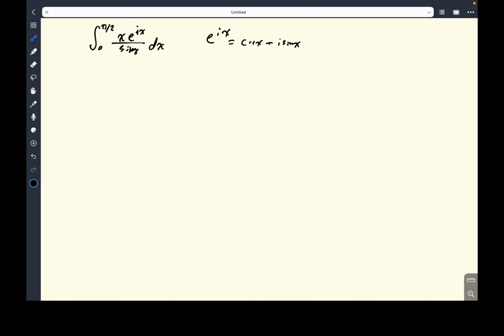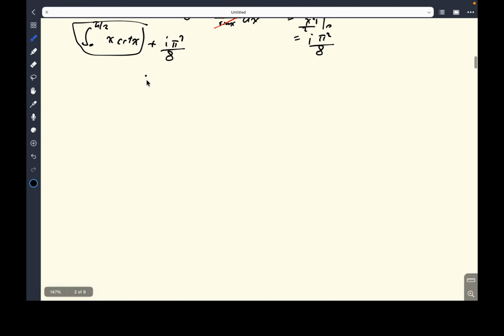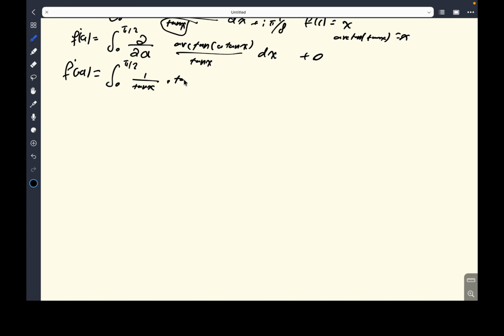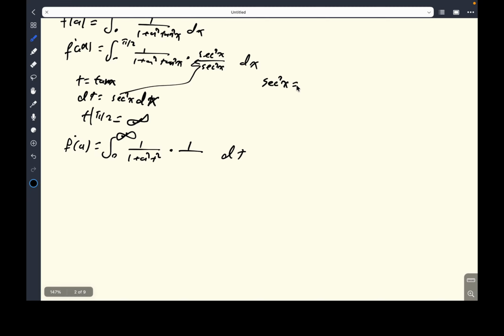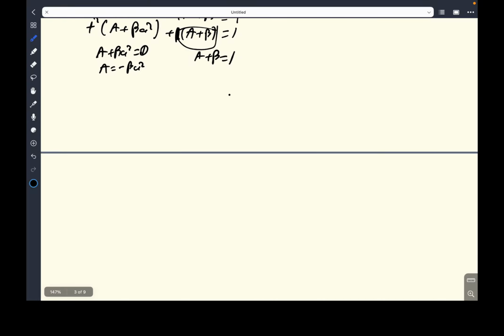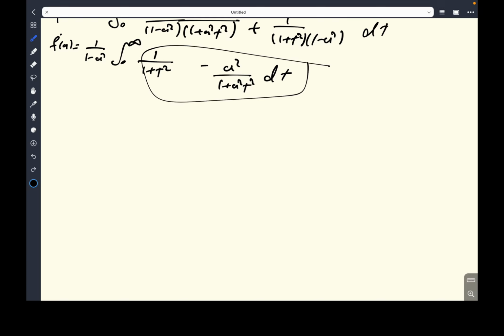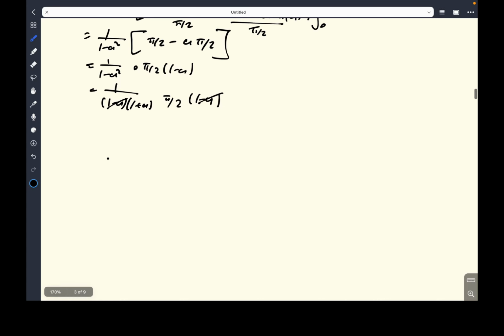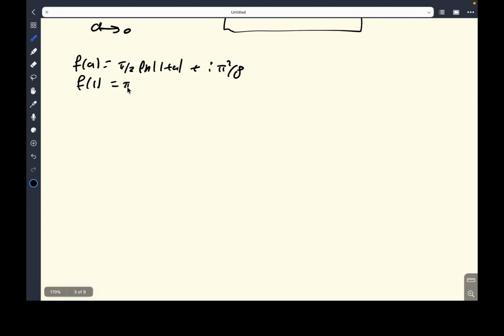Complex monster integral destroyed with Feynman's trick!